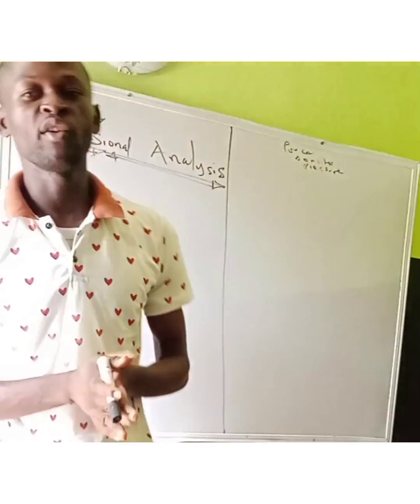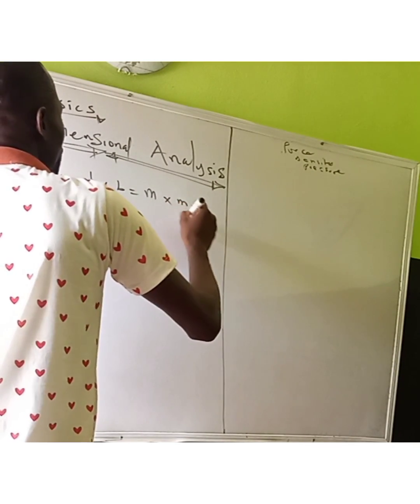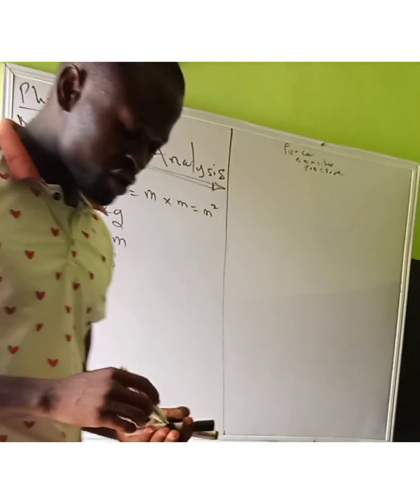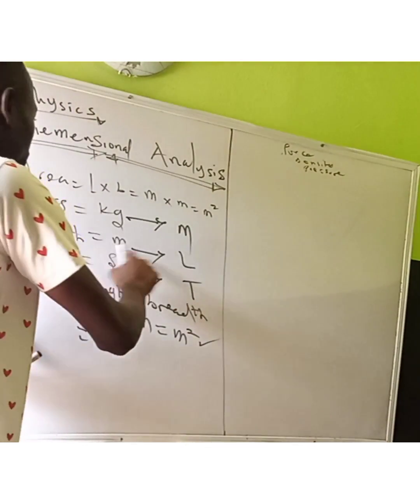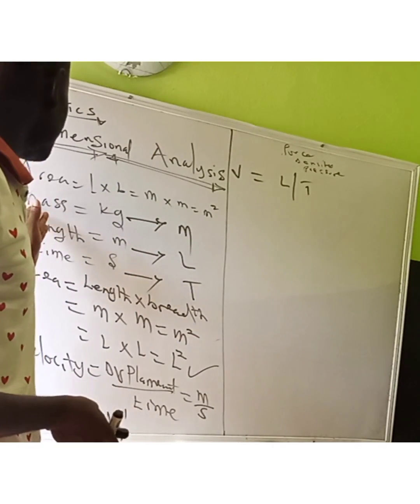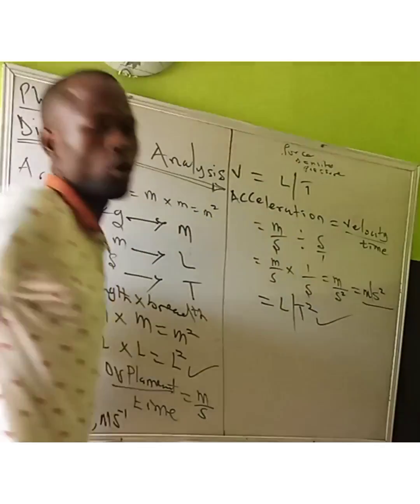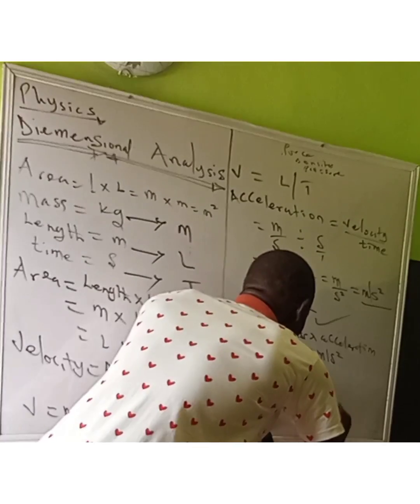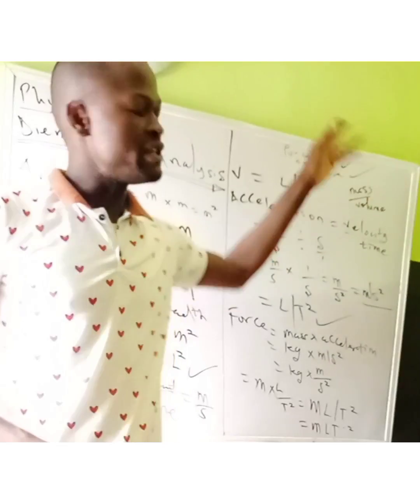Dimensional Analysis for JAMB WAEC NECO candidate 😲😳😳 ⁉️⁉️ 😘😘😘😘😘😘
Easy way to understand Dimensional Analysis 😲😳😳😳😳